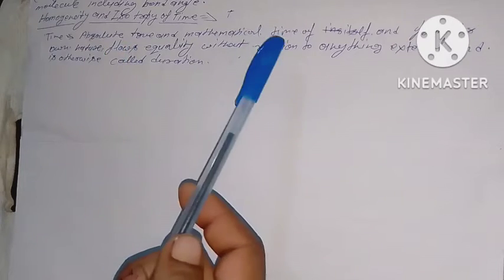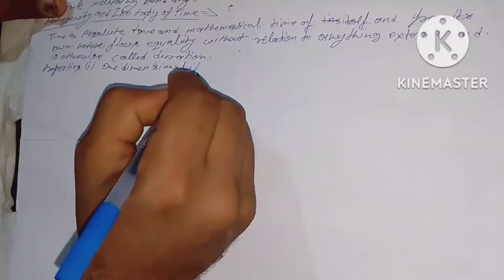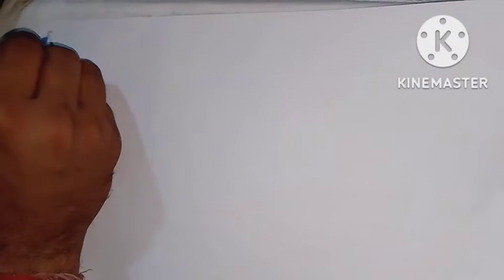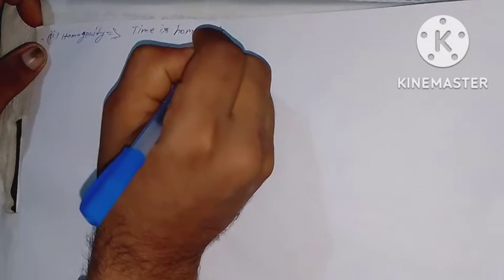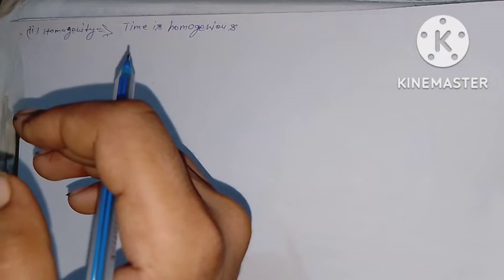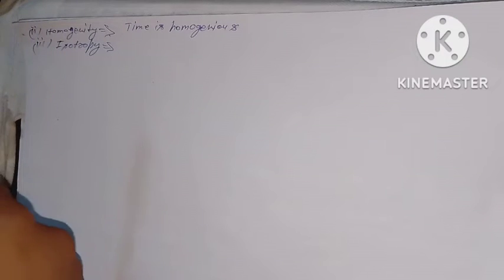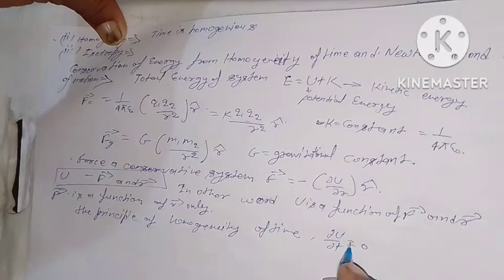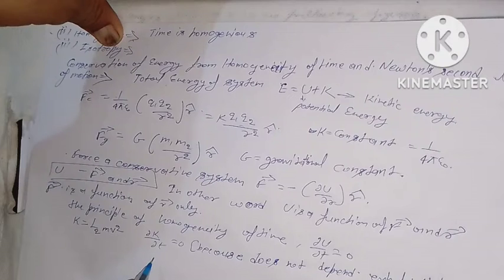homogeneity and isotropy of time , conservation of energy from homogeneity and Newton's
homogeneity and isotropy of time , conservation of energy from homogeneity and Newton's second law of motion
conservation of momenta and mechanics of centre of mass